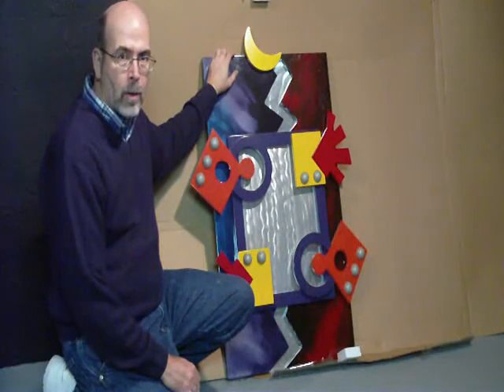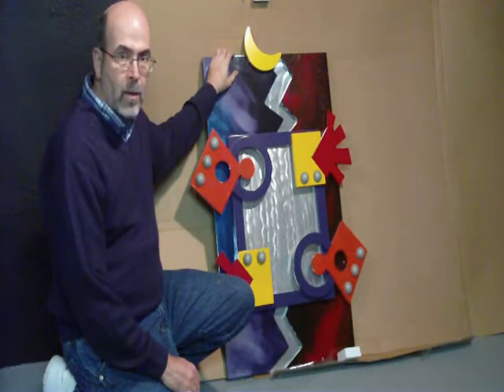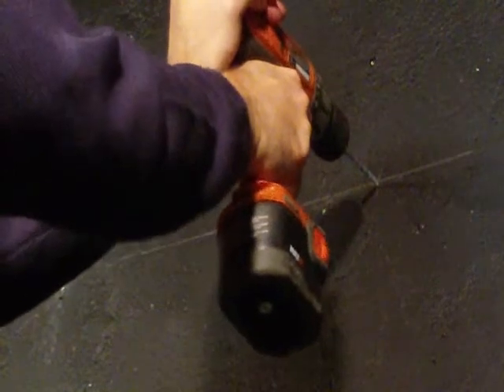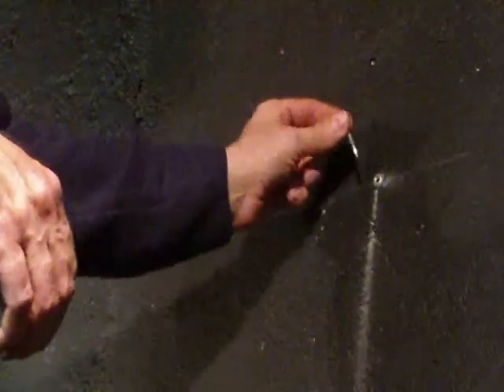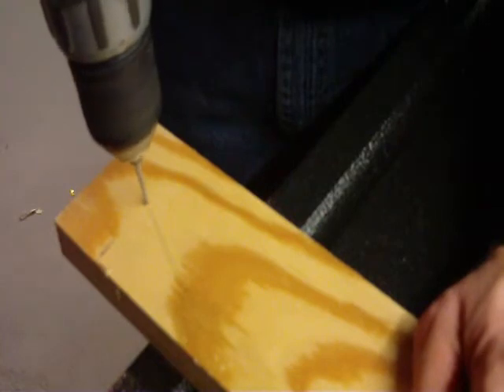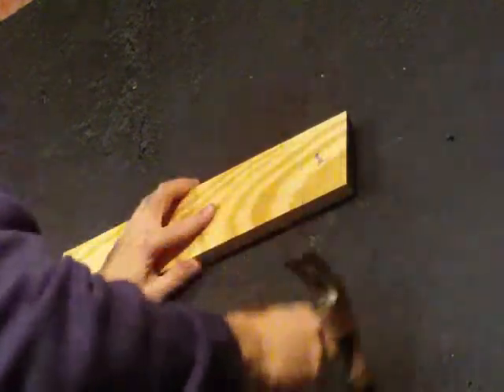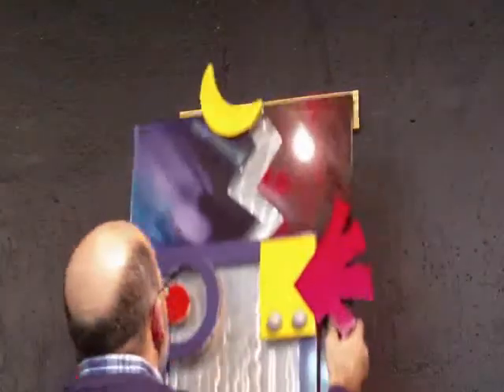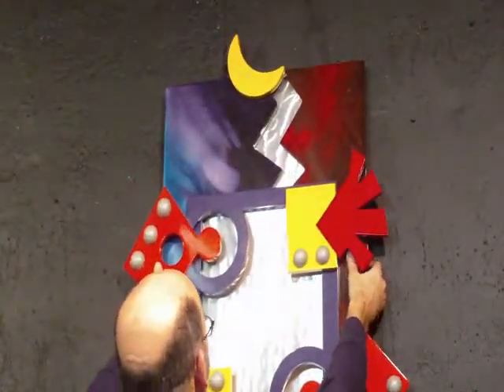How to Hang Art Work on a Wall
How to Hang Art Work on a Wall. Discover How to Hang Art Work on a Wall and how to mount Art Work on a wall as Handyman Expert Rick E Patterson gives these home maintenance and repair tips and solutions. Watch How to Hang Art Work on a Wall now!

[tht0999]
[the handyman toolbox]
[thehandymantoolbox]
[rentahubby]
[instructions]
[howto]
[educational]
[home improvement]
[mount artwork on a wall]
[Design]
[art]
[artwork]
[art work]
[how to hang art on a wall]
[concrete wall]
[diy]
[Do It Yourself (Hobby)]
[hang picture]
[frame]
[how-to]
[how to]
[videos]
[tutorial]
[Do It Yourself (Website Category)]